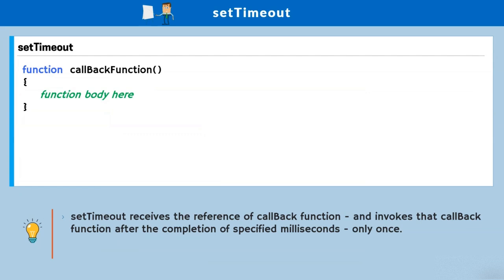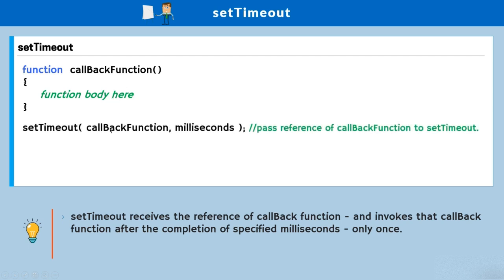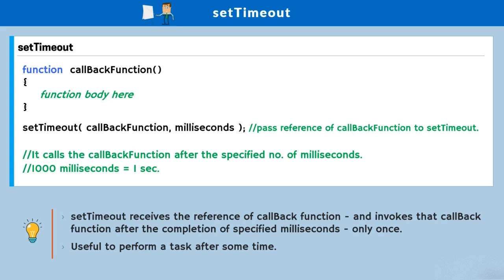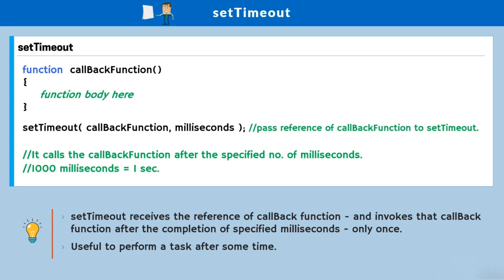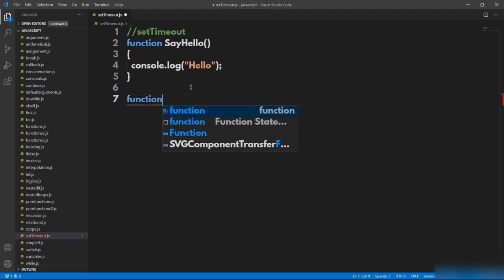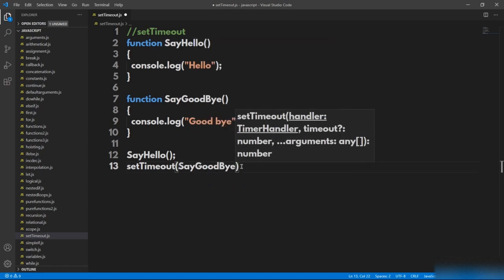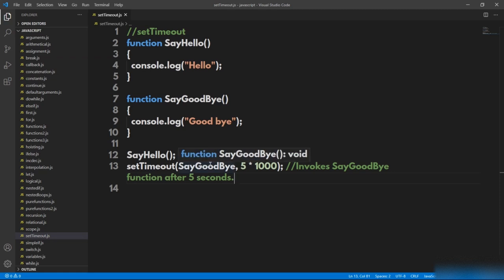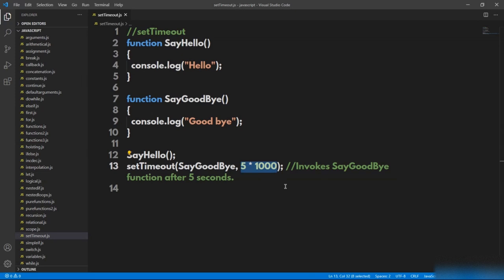JavaScript SetTimeout SECRETS You Never Knew Existed! | CodedDeveloper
JavaScript setTimeout | javascript | CodedDeveloper

🔍 Understanding "setTimeout" is crucial for every JavaScript developer, whether you're a beginner or a seasoned pro and how they affect the behavior of "setTimeout."

The setTimeout function is a built-in JavaScript method used to execute a specified function or code snippet after a certain delay (in milliseconds). It's a fundamental part of JavaScript, allowing you to schedule operations to happen after a specific period of time has passed.

settimeout javascript
this keyword javascript IN javascript
js